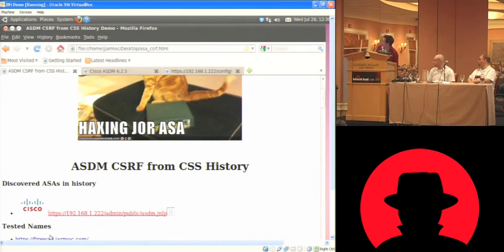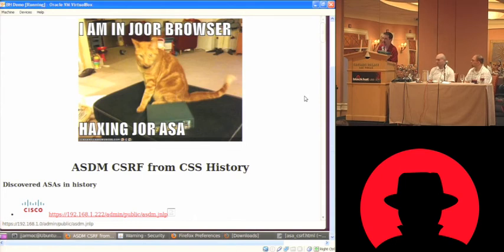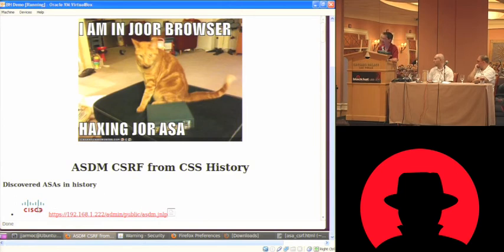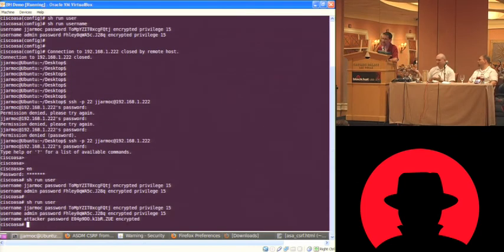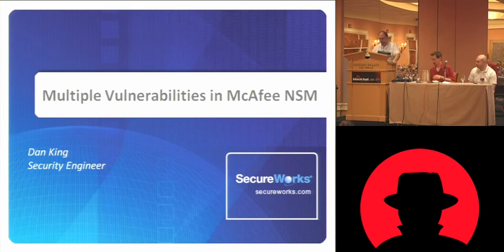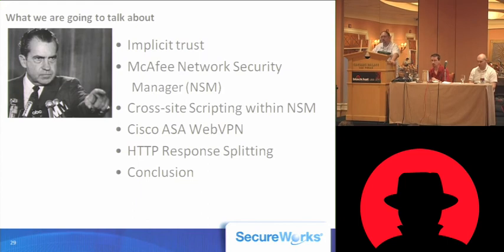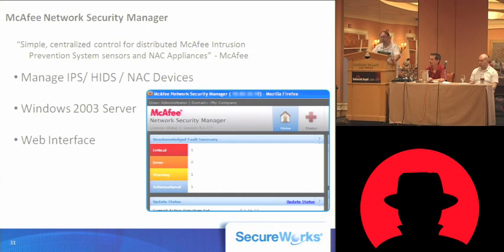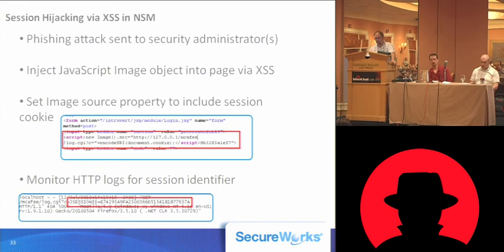Black Hat USA 2010: The Emperor Has No Clothes: Insecurities in Security Infrastructure 3/4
Speakers: Ben Feinstein, Jeff Jarmoc, Dan King

Your security infrastructure (firewalls, IDS/IPS devices, management consoles, etc.) holds a very sensitive position of trust. This equipment is relied upon to reliably perform security critical functions under potentially hostile conditions. These are highly valuable assets to an attacker, yet their value is sometimes not captured by conventional risk management. This presentation will explore several new vulnerabilities and weaknesses in these products, with the goal of offering useful recommendations and approaches for mitigating the risk.

This presentation explores a series of vulnerabilities and weaknesses in security infrastructure that we discovered and responsibly disclosed. We're in the business of managing and monitoring this gear for our clients, so we have great familiarity with all aspects of its operation. We've found that security infrastructure appears to be just as prone to security vulnerabilities as other commercial software, if not more so.

Daniel King discovered McAfee Network Security Manager (the web-based management appliance for McAfee IPS sensors) was vulnerable to authentication bypass / session hijacking (CVE-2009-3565) and cross-site scripting (CVE-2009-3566) vulnerabilities. We'll demonstrate a proof-of-concept attack scenario that blends these vulnerabilities to gain unauthorized access to the NSM web management interface through cookie stealing and hijacking an administrator's session.

Jeff Jarmoc discovered an access-control list (ACL) bypass vulnerability in Cisco Adaptive Security Appliance (ASA) and Cisco PIX (CVE-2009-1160, Cisco Bug ID CSCsq91277). These devices would fail to apply the expected implicit deny behavior for packets that did not match any ACEs in an ACL.

The TLS renegotiation vulnerability publicly disclosed in November 2009 (CVE-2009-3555) impacted many products, including Cisco Adaptive Security Device Manager (ASDM) (Cisco Bug ID CSCtd00697). We will demonstrate a never before seen proof-of-concept attack that exploits the TLS authentication gap to achieve arbitrary command injection against the Cisco ASDM web-based management interface. A man-in-the-middle may arbitrarily manipulate the ASA policies managed by an ASDM by exploiting the TLS authentication gap. Cisco fixed this in a general deployment release on January 11, 2010 with version 8.2(2). If you haven't patched before seeing this demo, you will want to afterward!

Using these vulnerabilities and weaknesses as illustrative examples, we will offer real-world recommendations for on how to better secure your organization's security infrastructure. Some recommendations include ruling your security infrastructure as within scope during penetration testing and security assessment activities, including product security in your organization's purchasing and product evaluation processes, and somewhat ironically, deployment of security products in the role of compensating controls for potential vulnerabilities in other parts of your organization's security infrastructure.